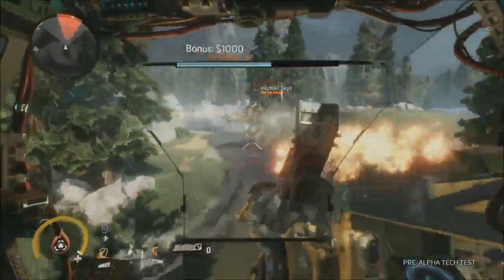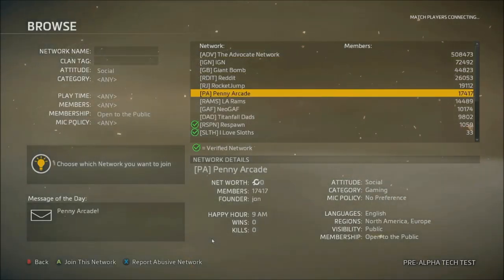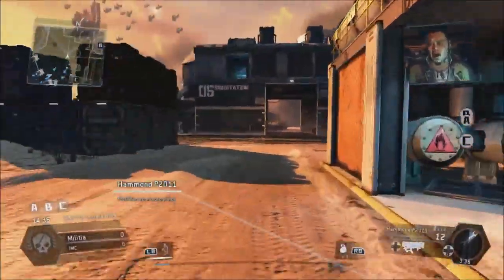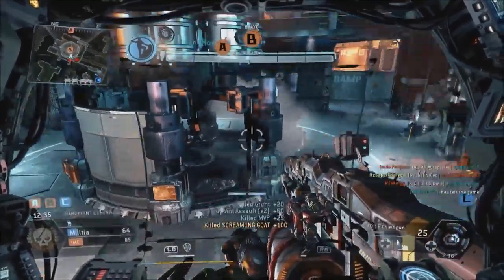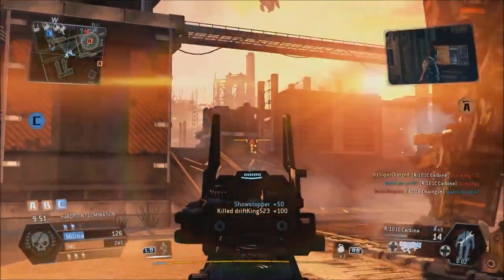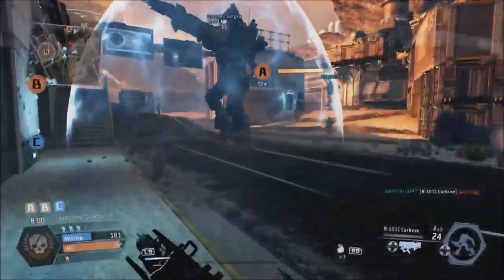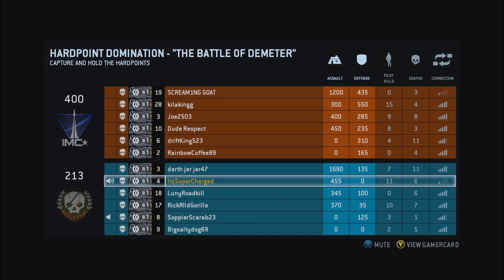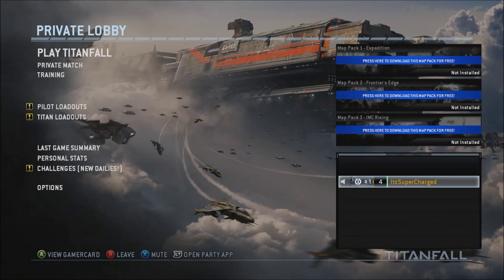TITANFALL 2 FUNNY TALK SHOW! FT. ItzProCharged